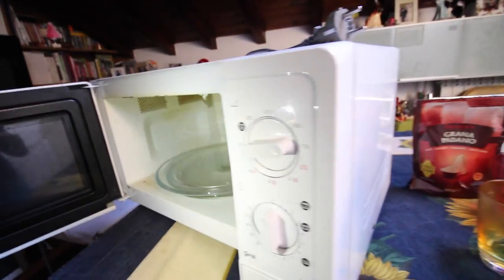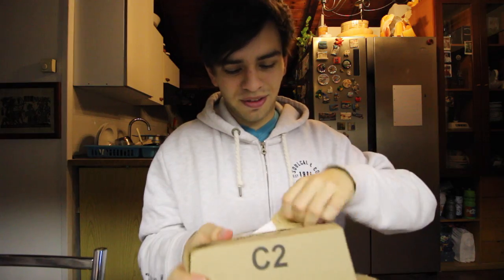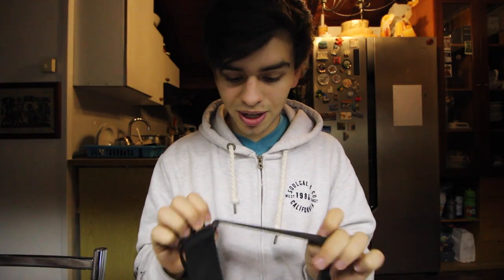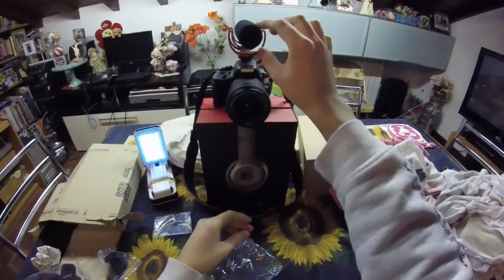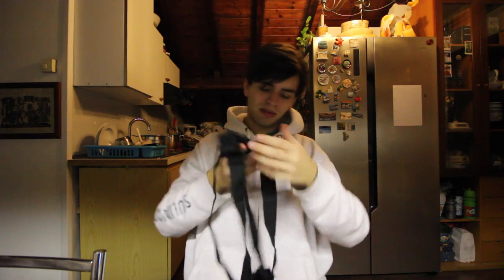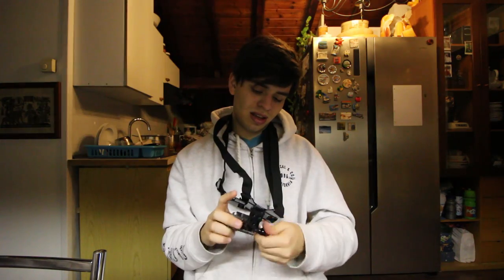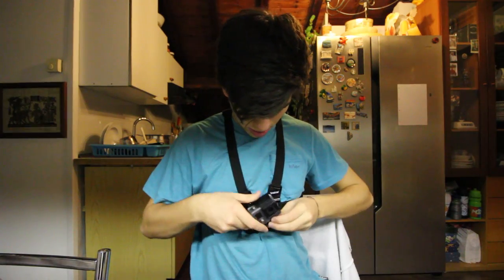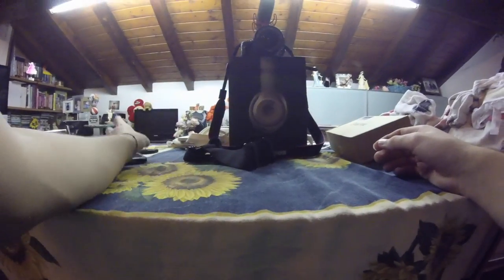Selling the Microwave and I got a thing for the GoPro